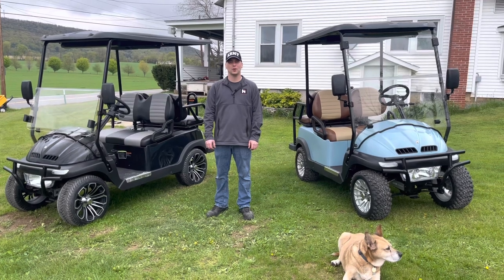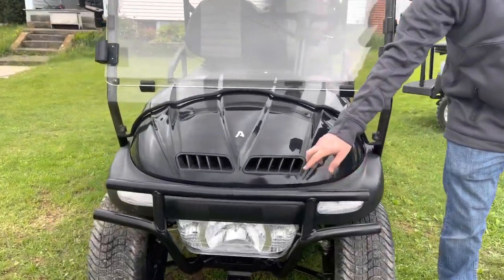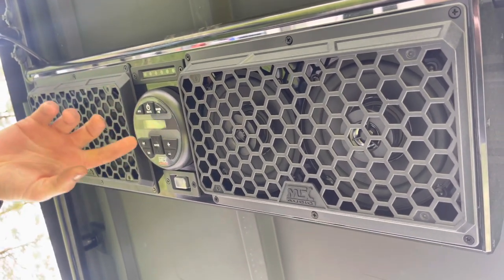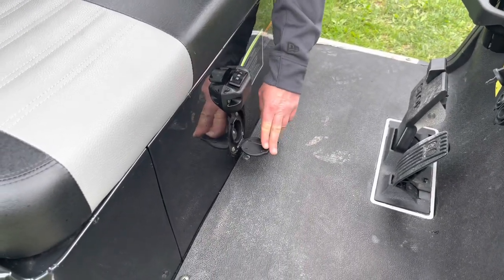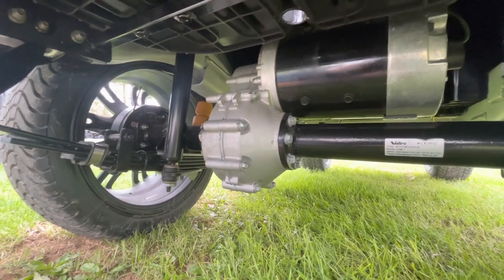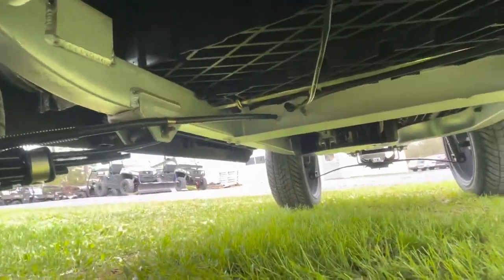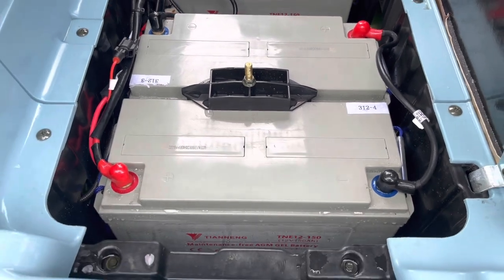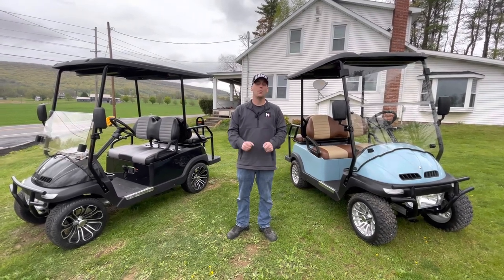HiSun Ace NV Video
An Overview Of The HiSun Ace NV!!